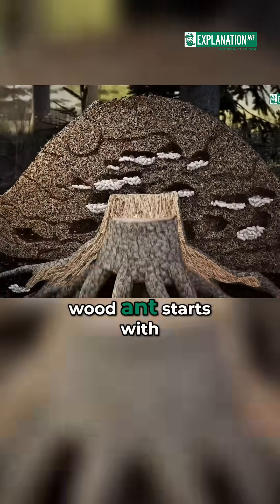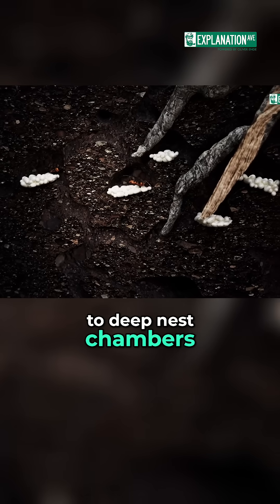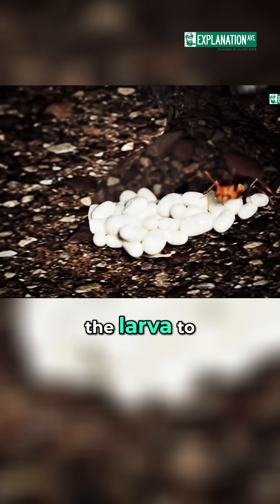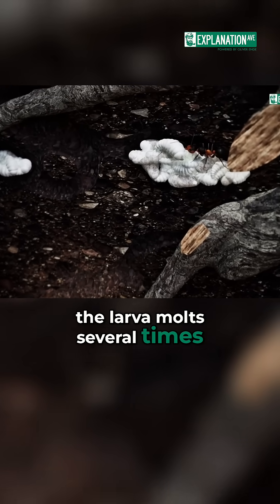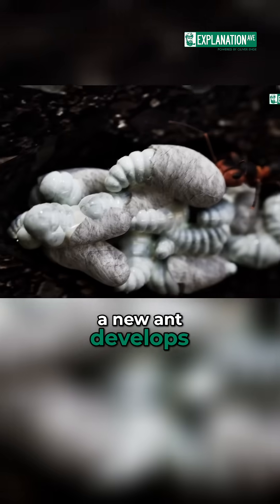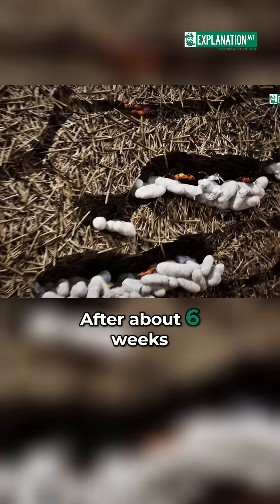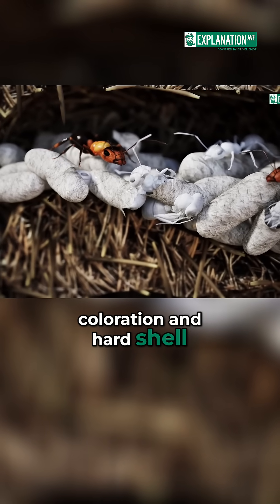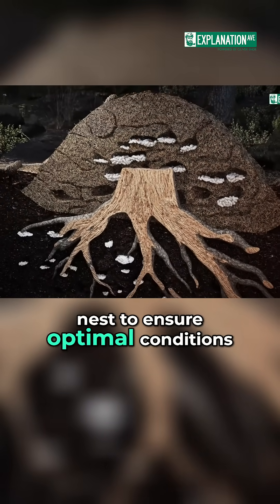Ant Life: From Cocoon to Thriving Colony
See the incredible transformation of a red wood ant. From a tiny egg, a legless larva hatches, then pupates in a cocoon. Witness the journey to adulthood!